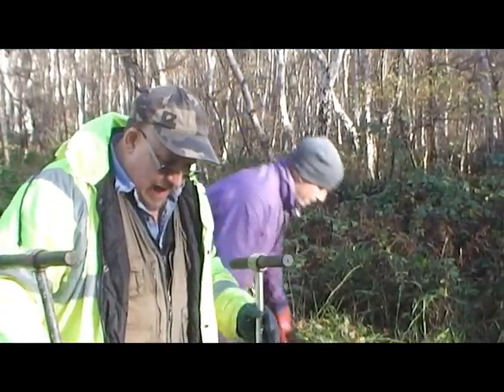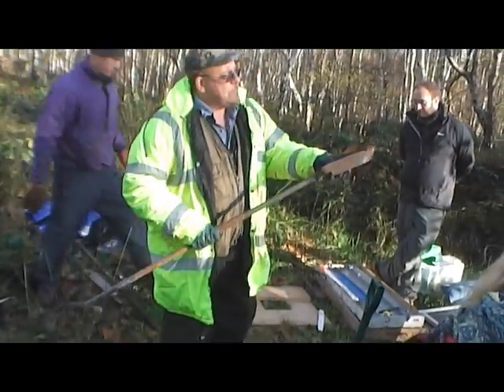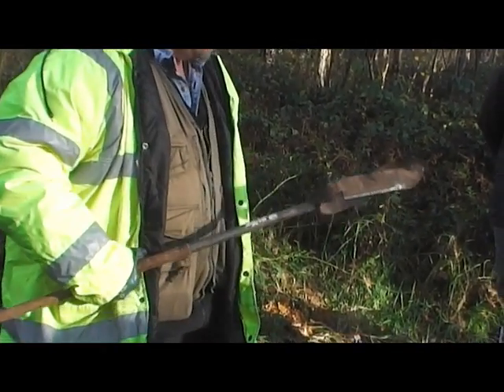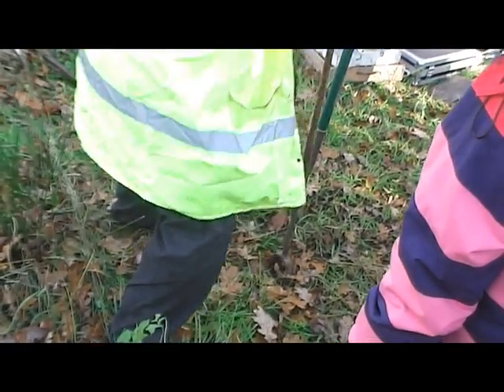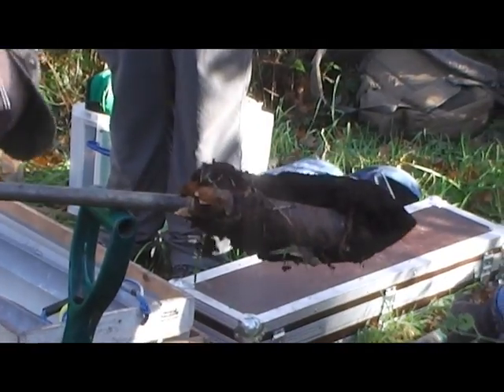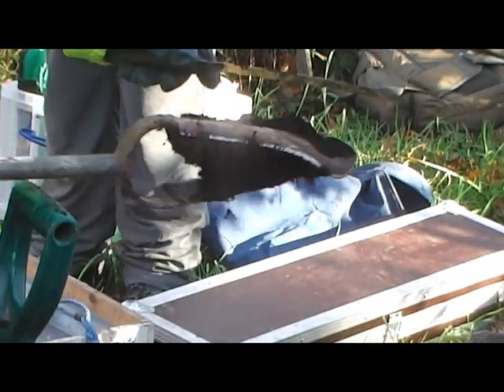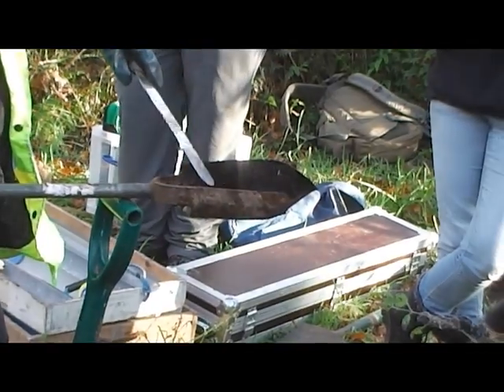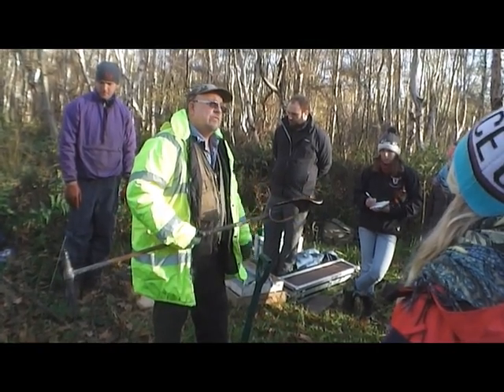Geology lesson at the Great Fen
At the Great Fen we have recently been learning more about the Geology of the area. Dr Steve Boreham, from the University of Cambridge, has been investigating the geology of the area for many years. Take a look at this video of him teaching some of his students about sampling at Holme Fen.

This was filmed as part of a University of Cambridge second-year undergraduate Quaternary Science field trip to Holme Fen in November 2012.  The field trip was undertaken with the permission of Natural England.

The field trip was led by Dr Steve Boreham, Department of Geography, University of Cambridge.
Many thanks to Samantha Smith for filming and Chris Rolfe and Sebastian Gibson as the assistants.